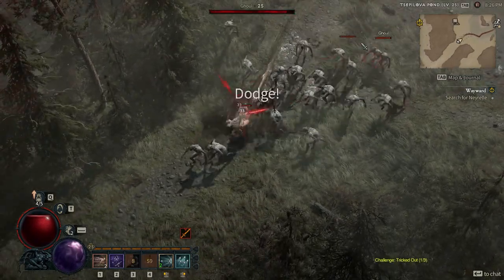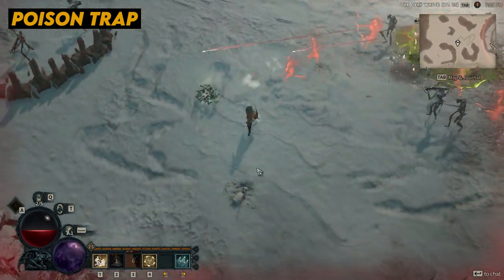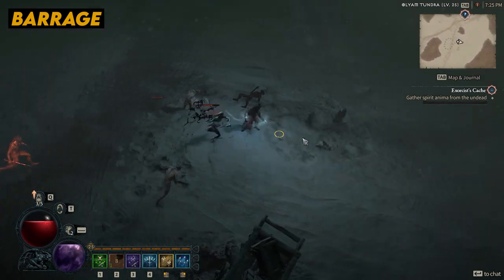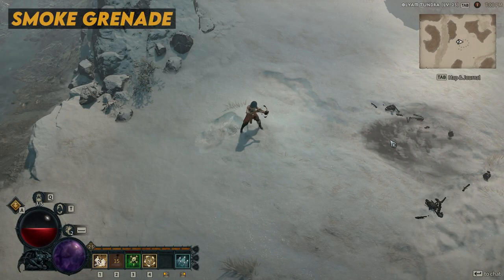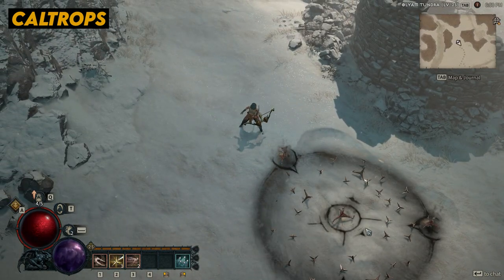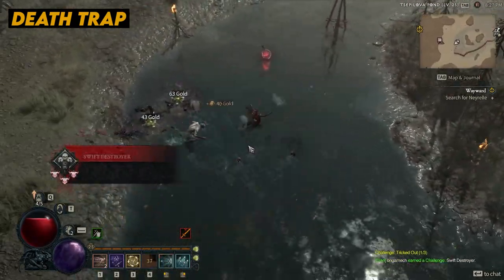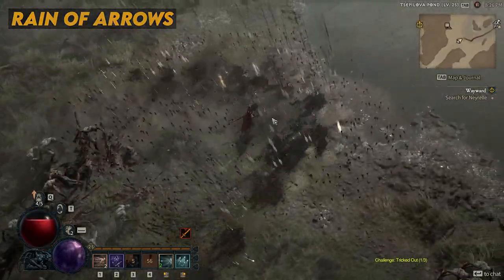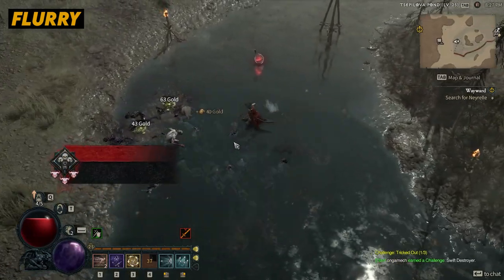Use These Rogue AoE Skills for Instant DELETE Enemies - Diablo 4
00:00 Intro
00:23 Poison Trap
01:05 Barrage
01:43 Shadow Imbuement
02:30 Smoke Grenade
03:06 Caltrops
03:49 Death Trap
04:09 Rain of Arrows
04:47 Flurry

music
[non copyright music] 'honey jam' lofi aesthetic music